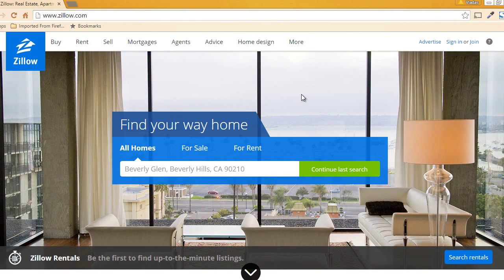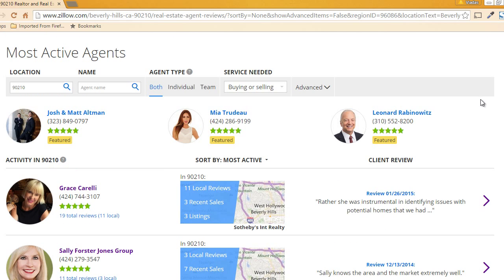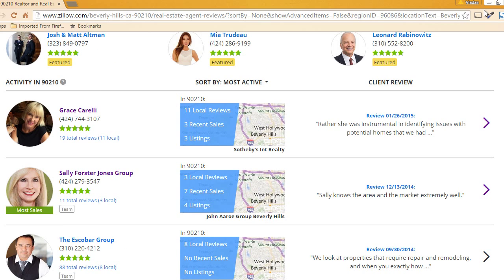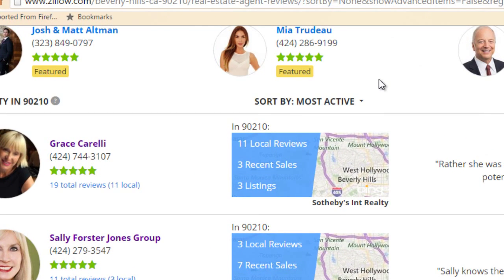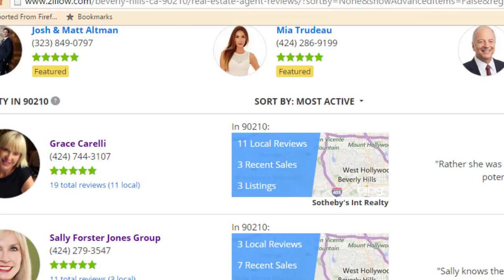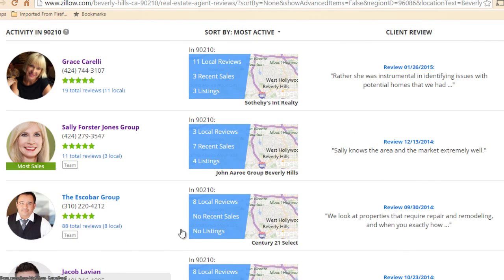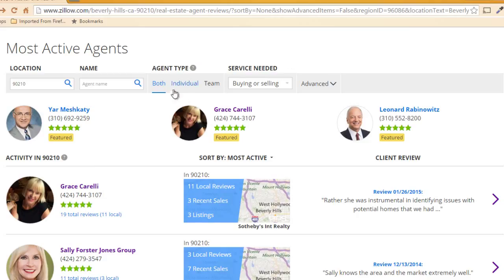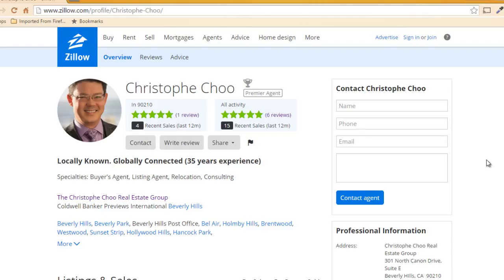How to Use Zillow for Business Intelligence (for Realtors)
Zillow has recently expanded their search feature. Visitors can search agents and see their sales history, among other valuable stats. Primarily, this is a tool for consumers, but real estate agents can also use it to spy on their competition.